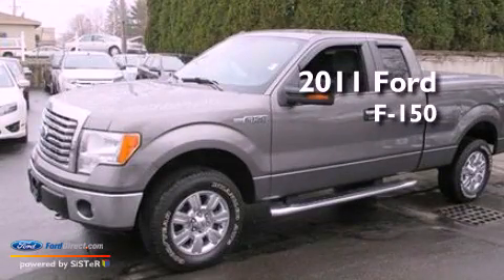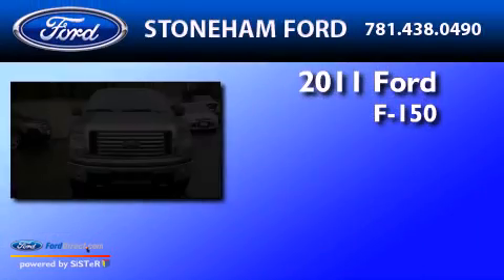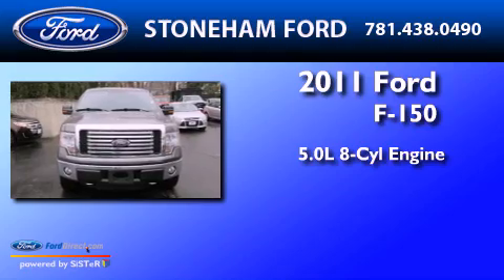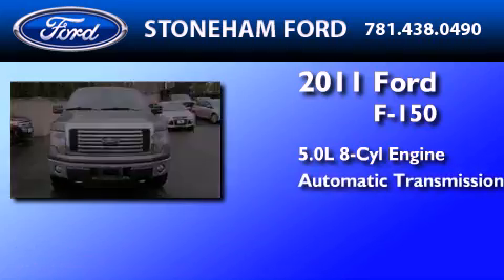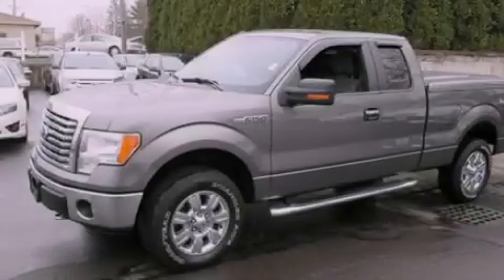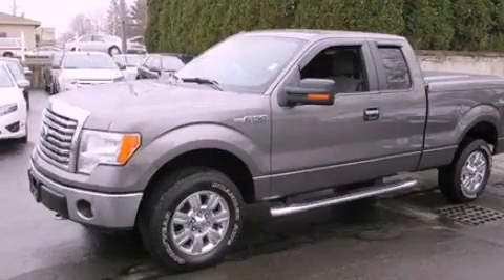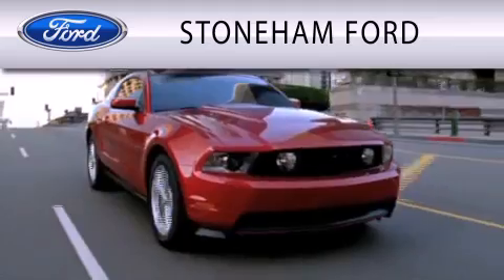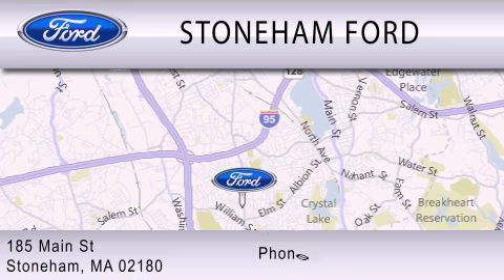Pre-Owned 2011 FORD F-150 Stoneham MA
Year : 2011
 Make : FORD
 Model : F-150
 Engine : 5.0L V8 32V MPFI DOHC FLEXIBLE FUEL
 Trans . : 6-SPEED AUTOMATIC
 Exterior : STERLING GRAY METALLIC
 Miles : 41,530

 Stock : 131996A